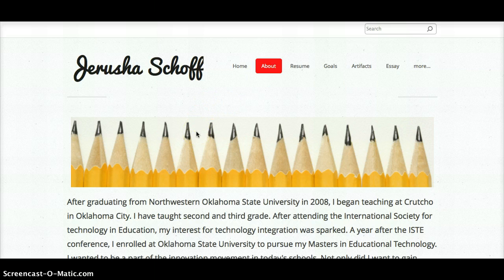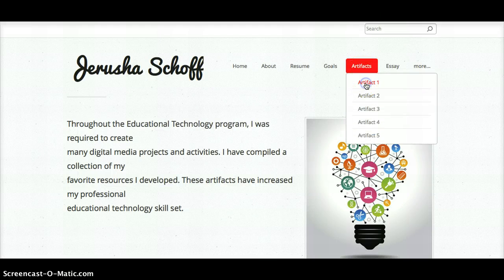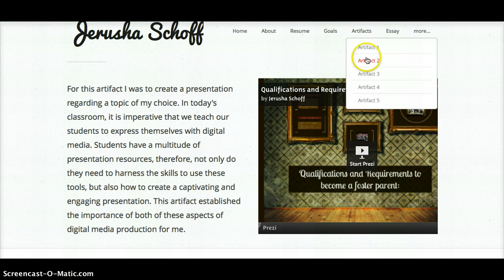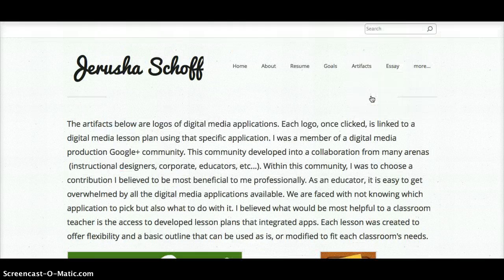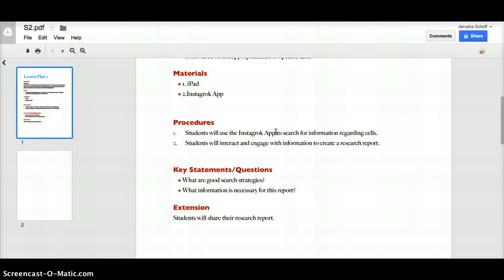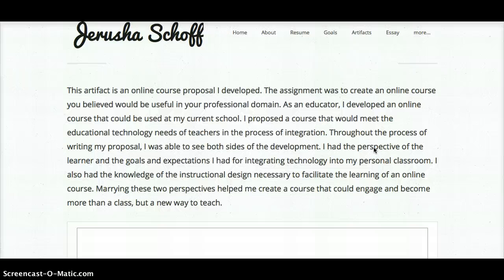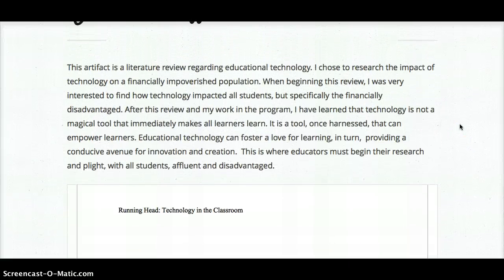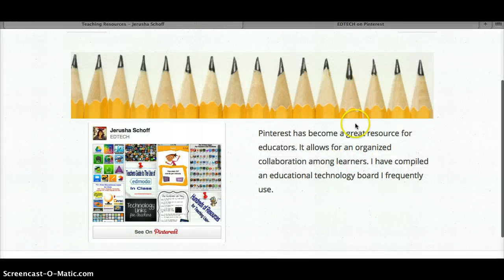E-Portfolio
Online portfolio for EDTECH